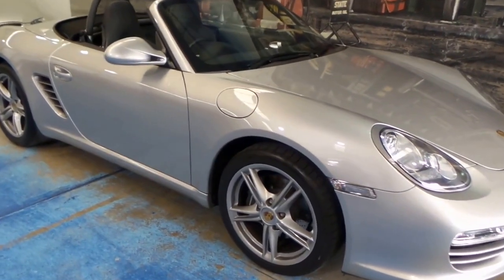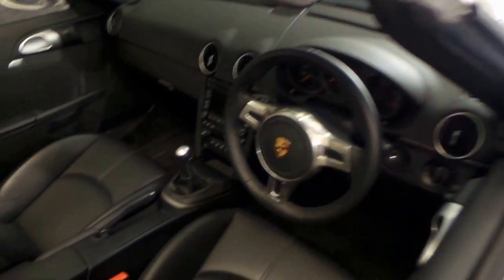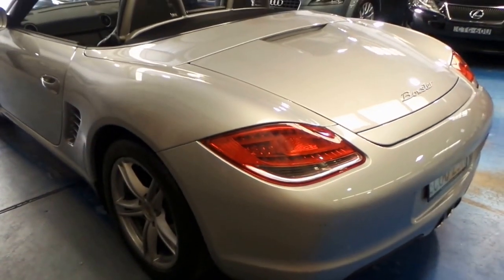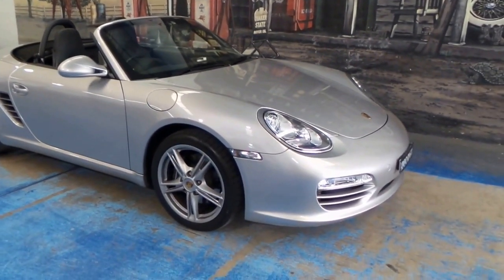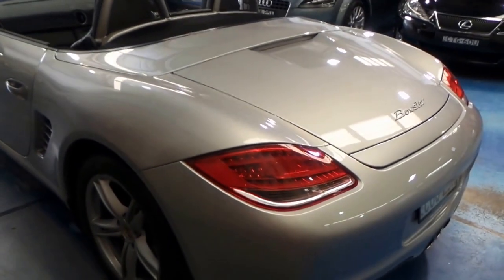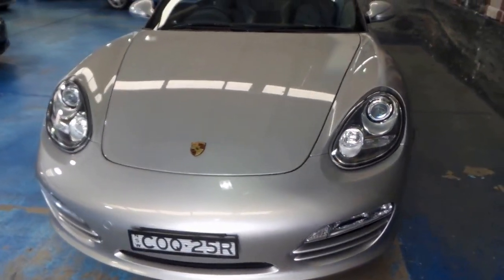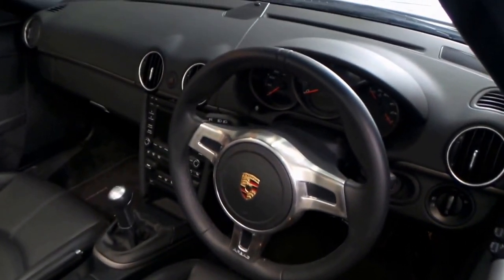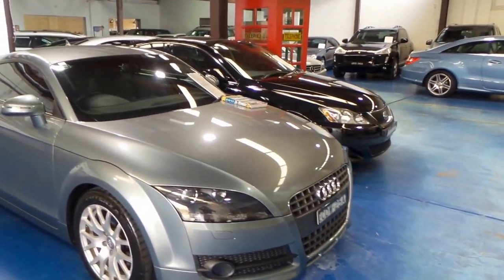2011 Porsche Boxster 6-speed manual only 12,000 klms!